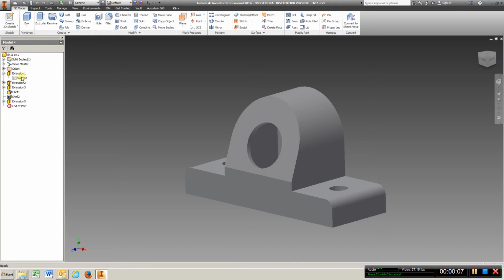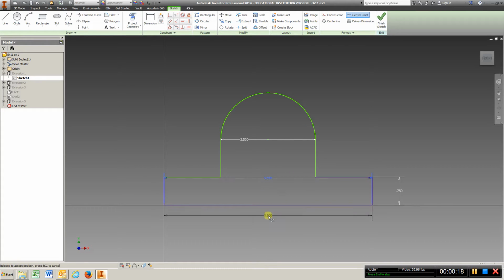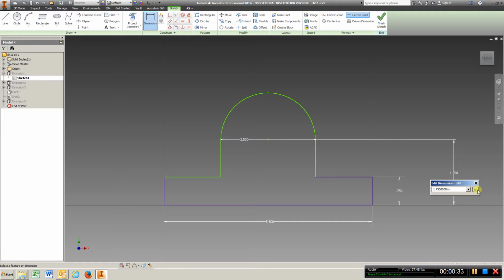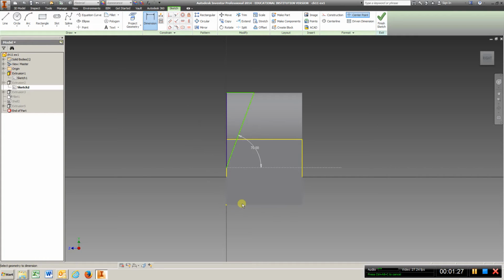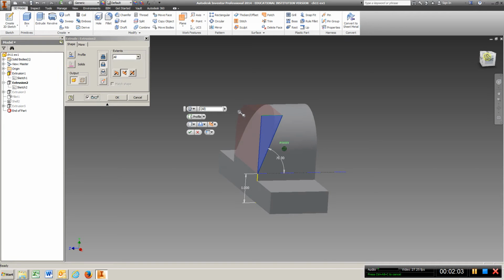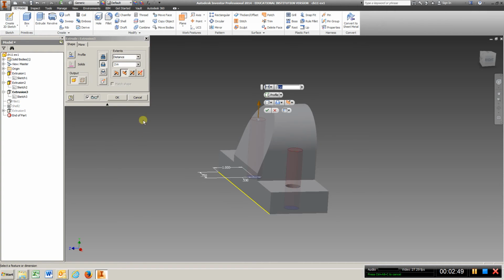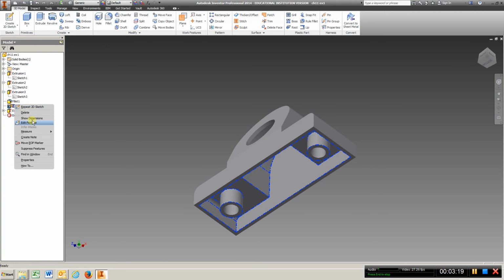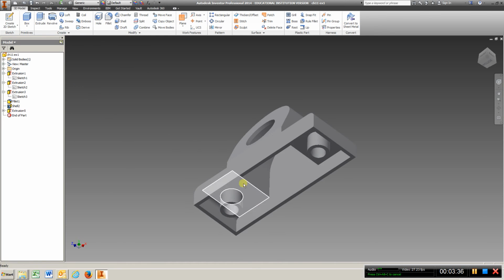Chapter 12 1 Motor Housing